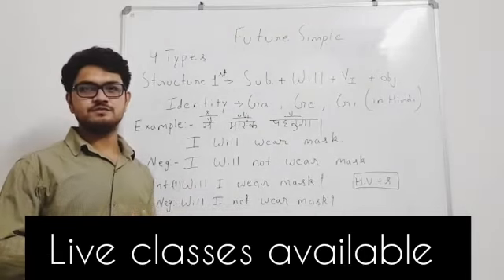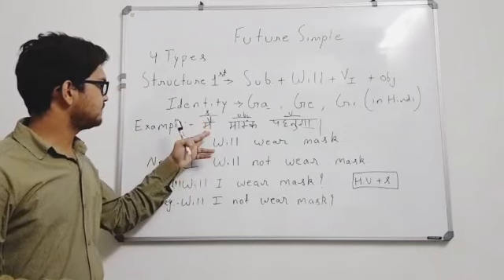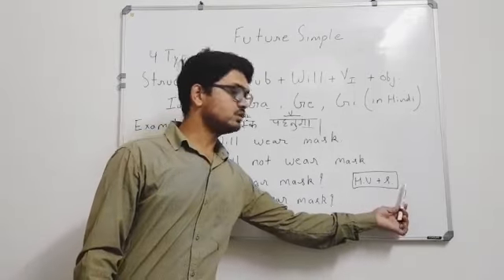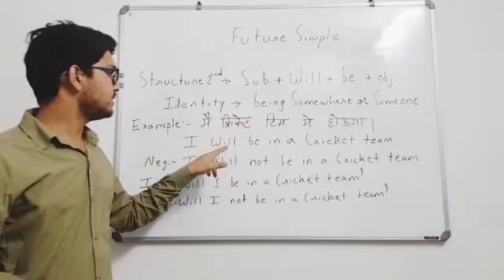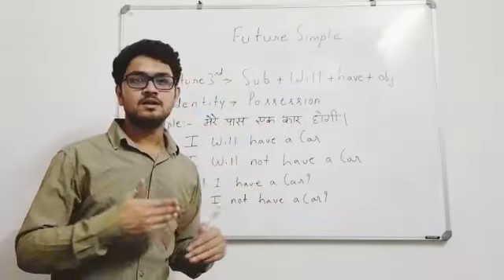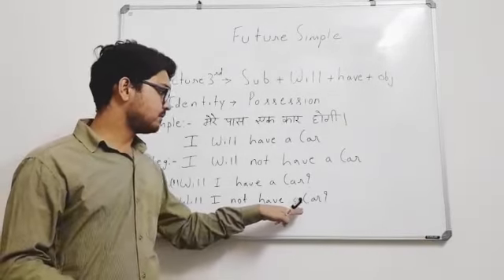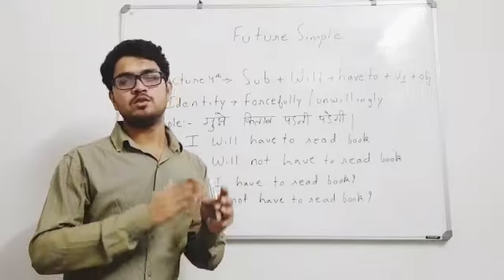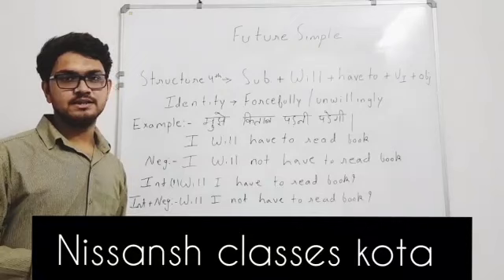10 English tense-future simple tense by vikrant sir#nissanshkota